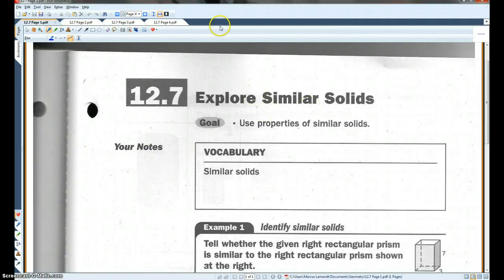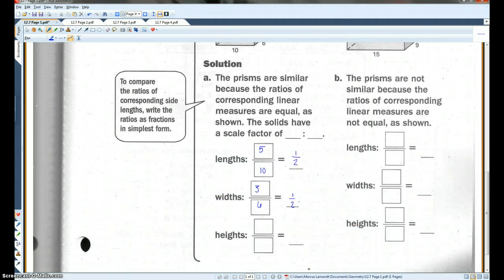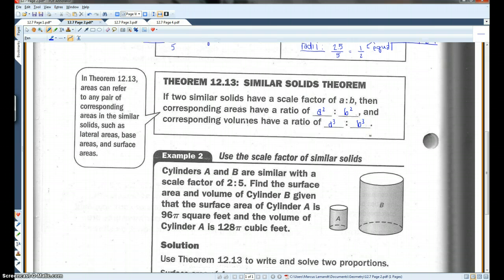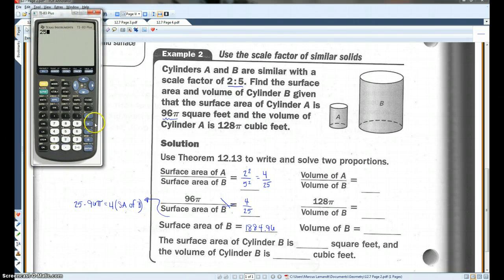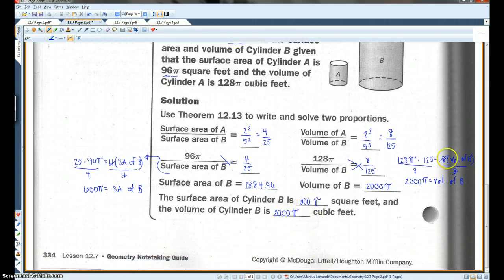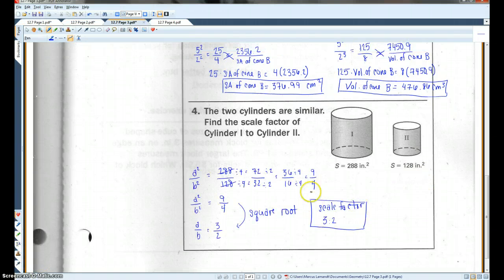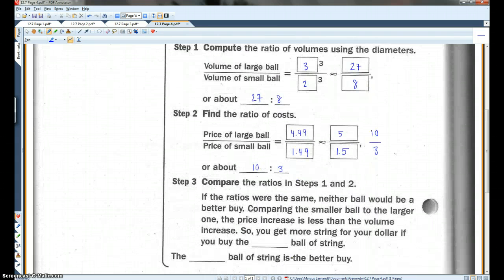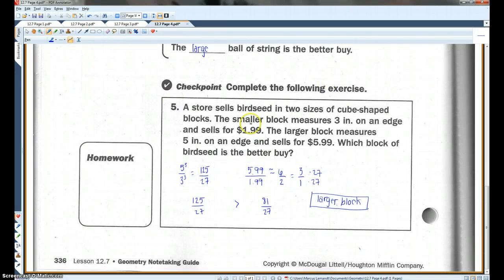12.7 Explore Similar Solids